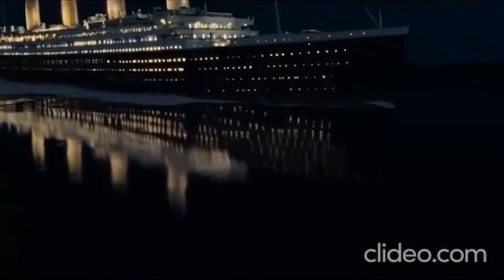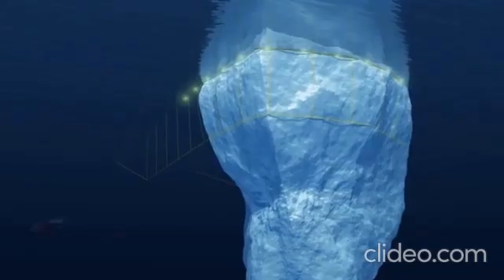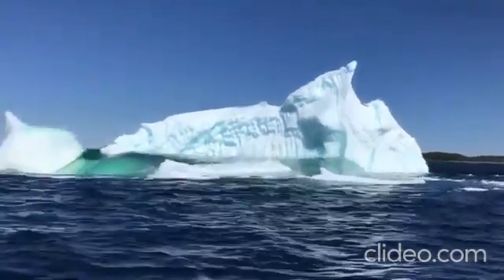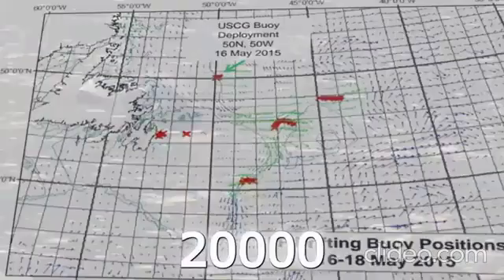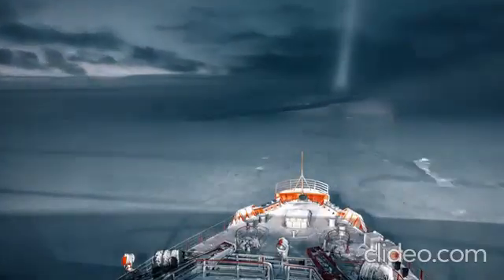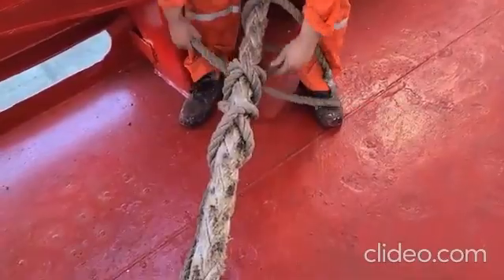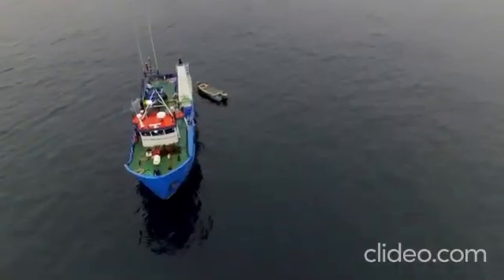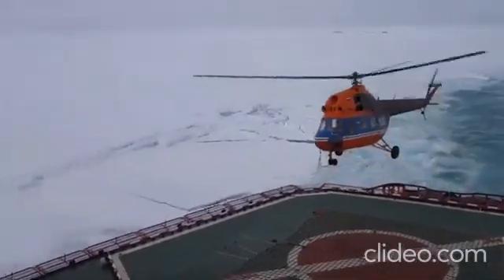the ice shifters inside the world of iceberg movers